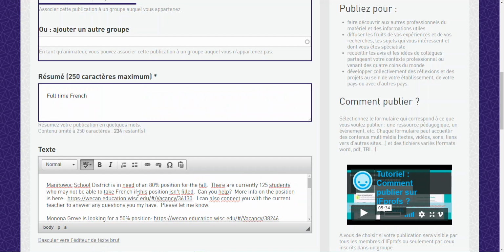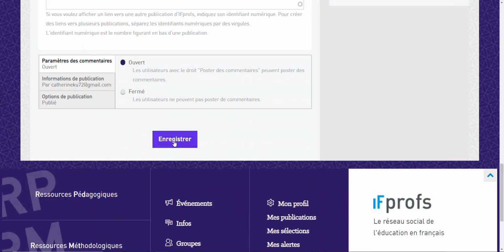Posting a job announcement in the IFProfs USA "Offres d'emploi - Job Openings" Group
Share job announcements / openings in the IFProfs USA group!